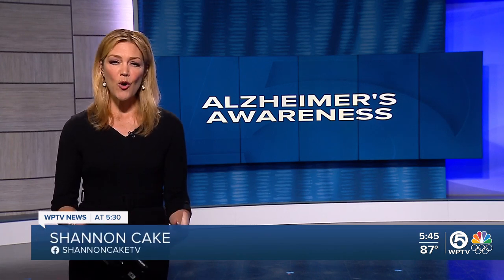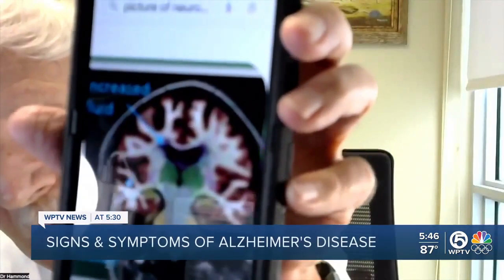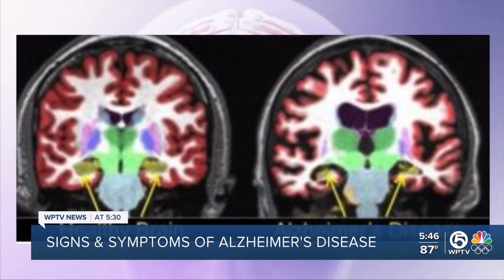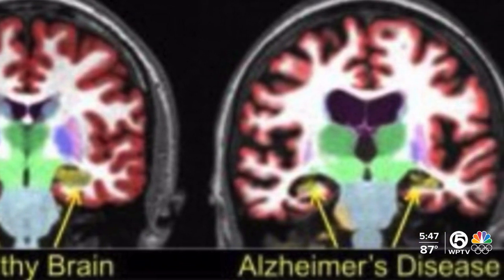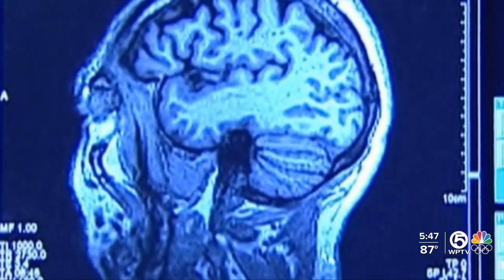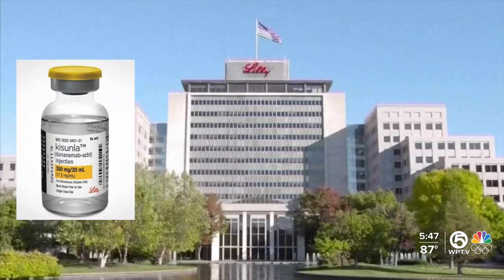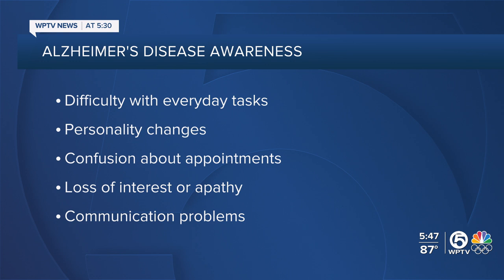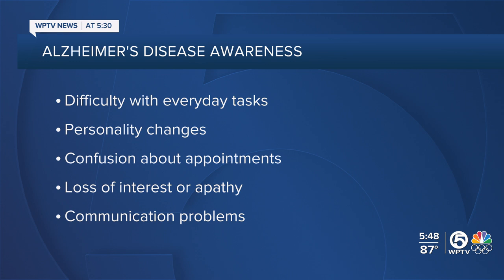Here are the early signs, symptoms of Alzheimer’s disease and how to treat them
Kisunla has been proven to slow memory and cognitive decline in patients with the disease, FDA says.